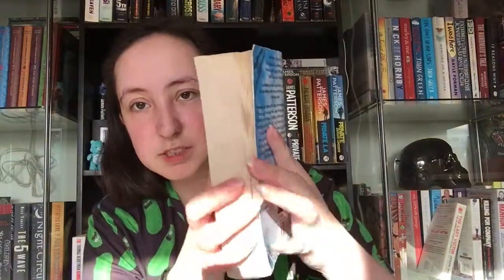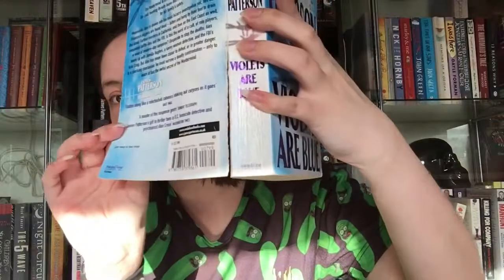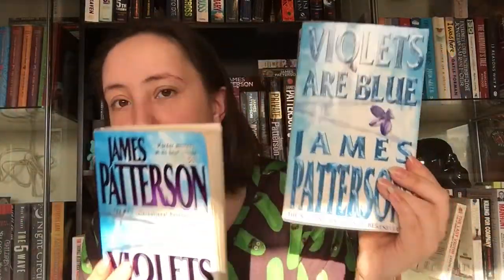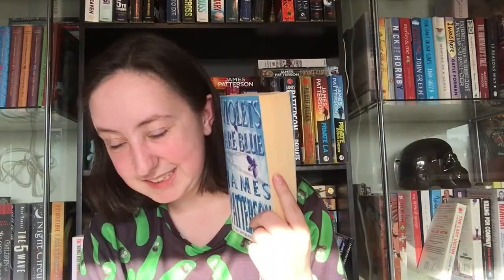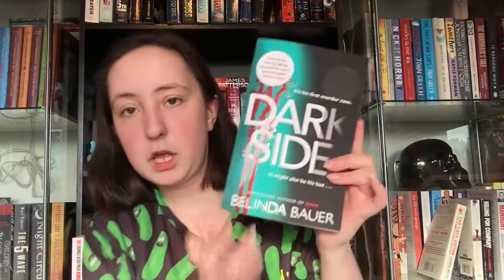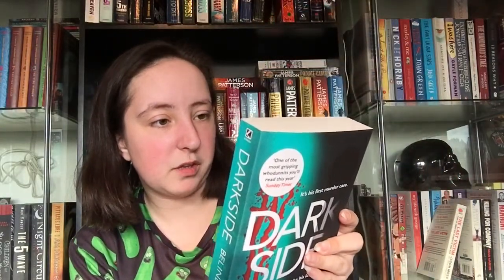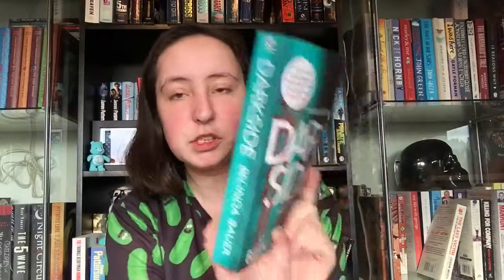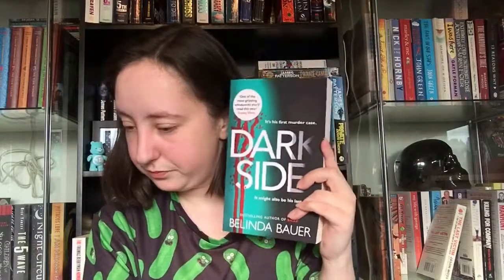APRIL BOOK HAUL 📚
Hi to whoever is reading 📖 This is my April Book Haul. Hope y’all enjoy 💙